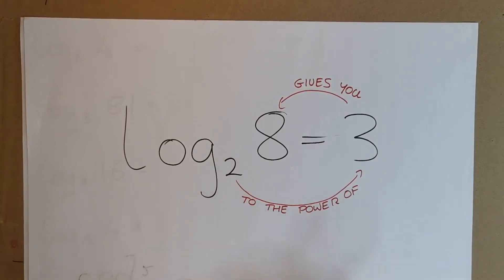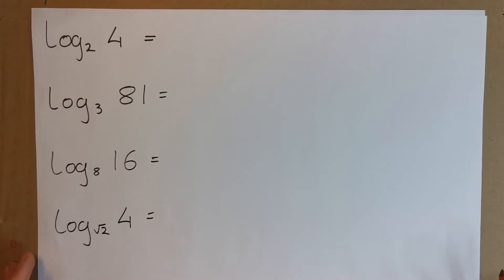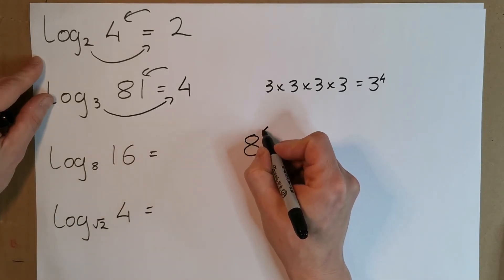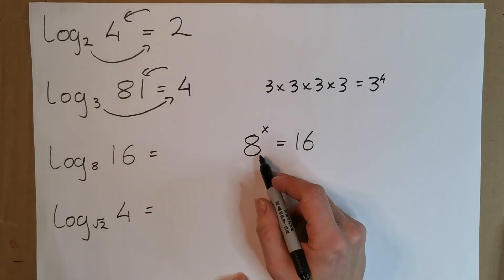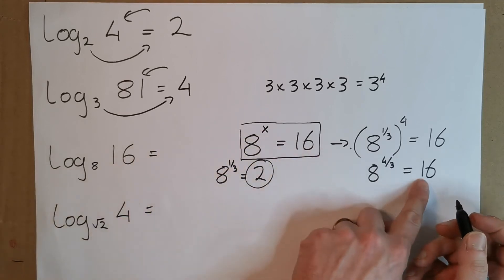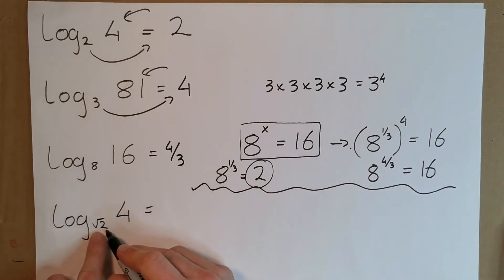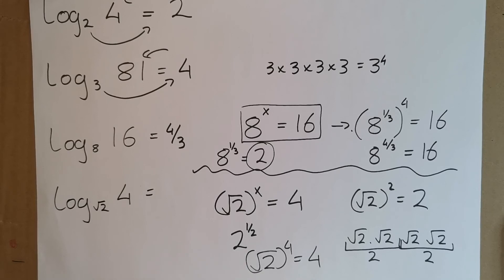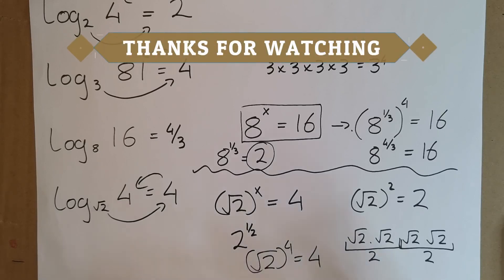Leaving Cert Maths - Introduction to Logs (Logarithms)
Just a brief introduction to Logs. they're really not that scary!!